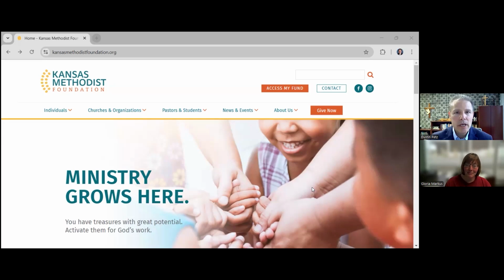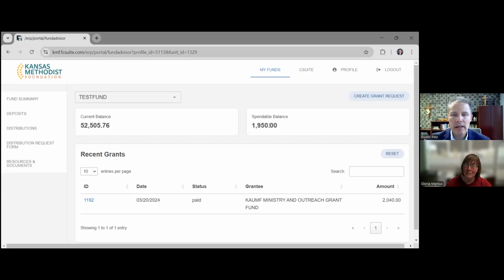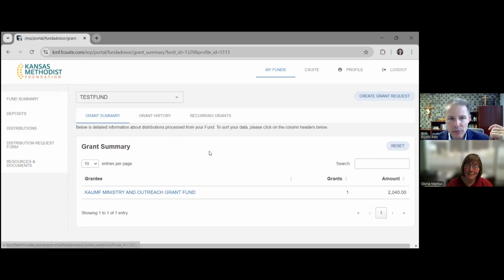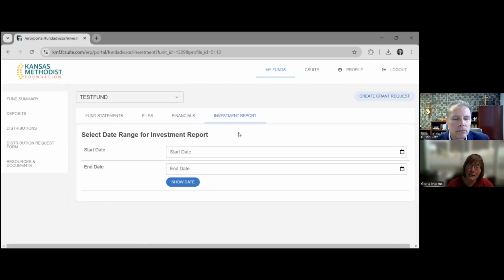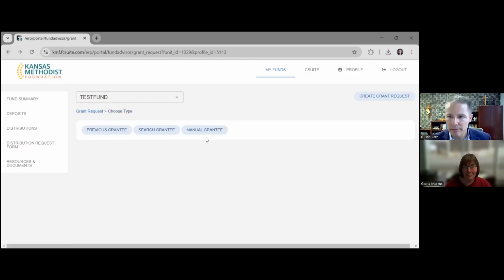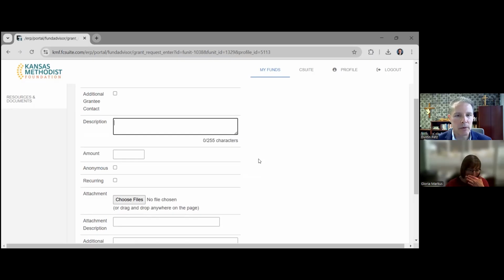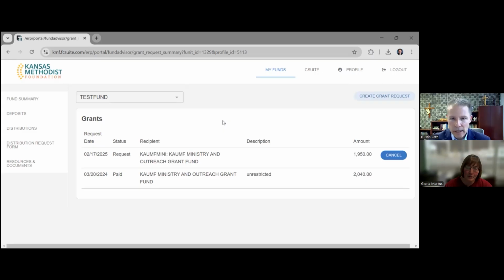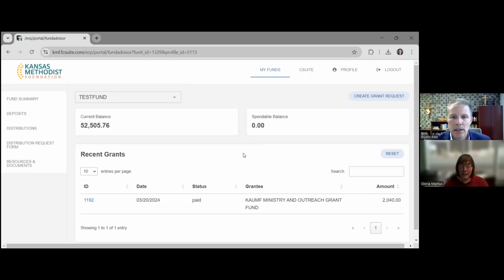How to Access Your Funds with the KMF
Dustin Petz and Gloria Markus walk through how to access your accounts and statements through the Fund Portal.